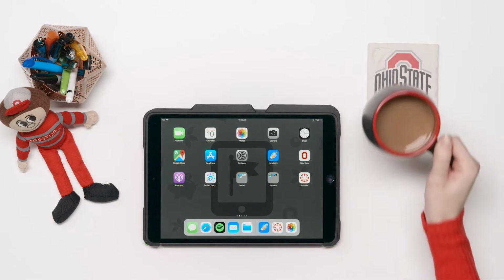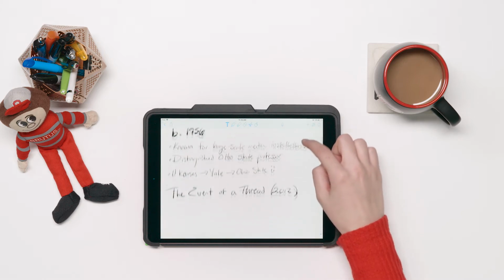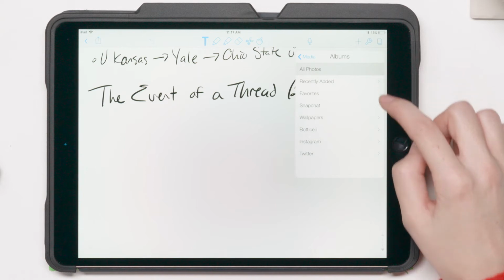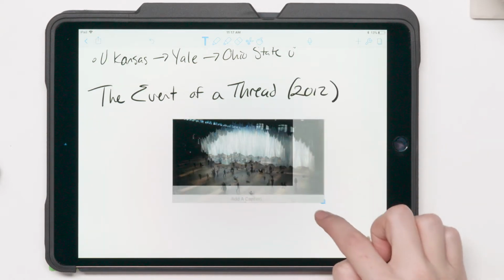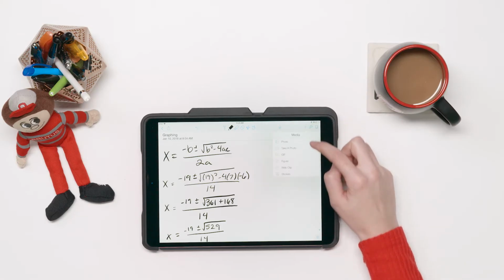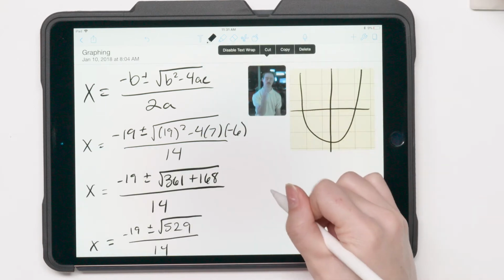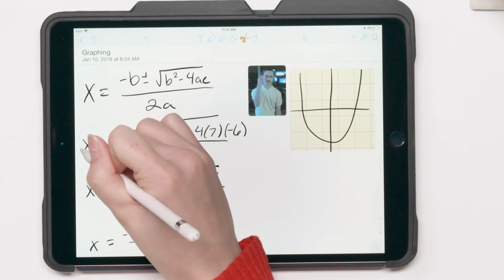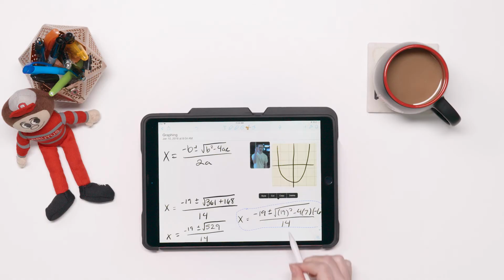Notability: Add Media to Your Notes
Whether it's adding a photo to your art history notes for easy reference or a graph to your math calculations, it's easy to add media to your notes in Notability.

Learn more about Digital Flagship at go.osu.edu/digitalflagship